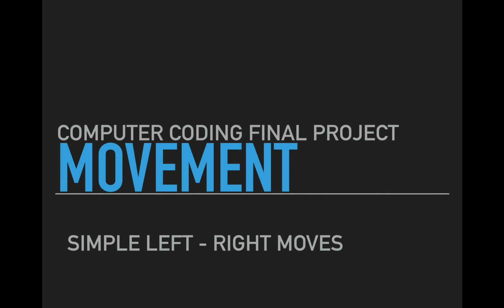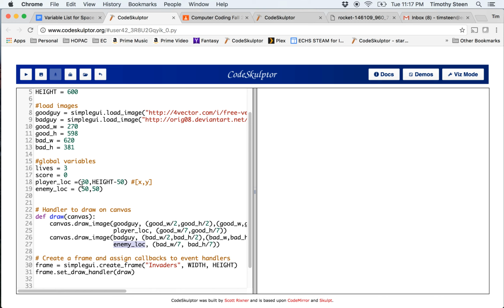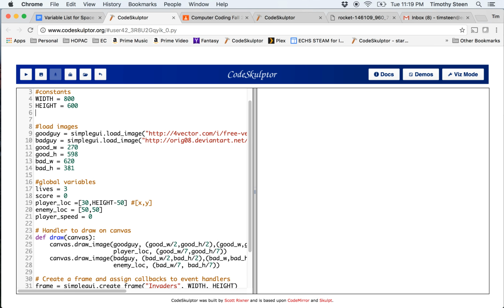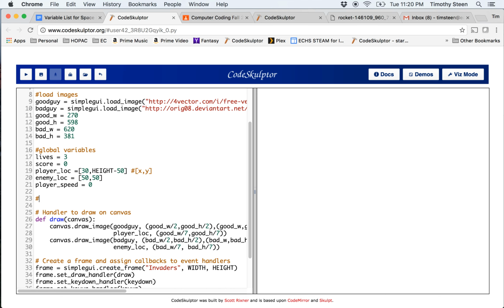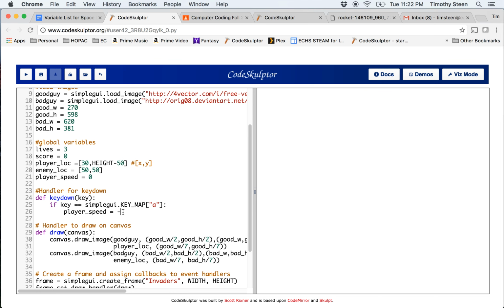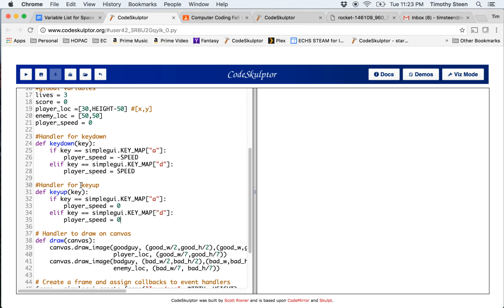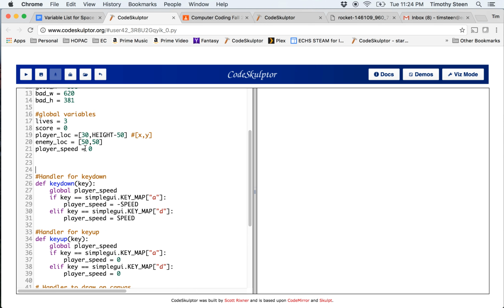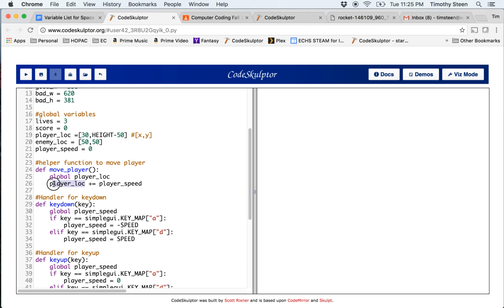invaders player movement horizontal